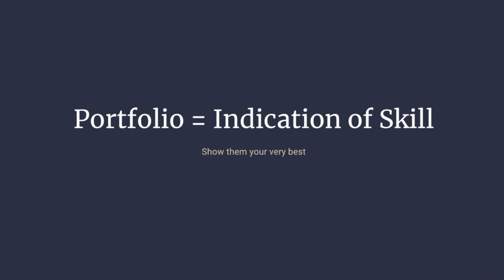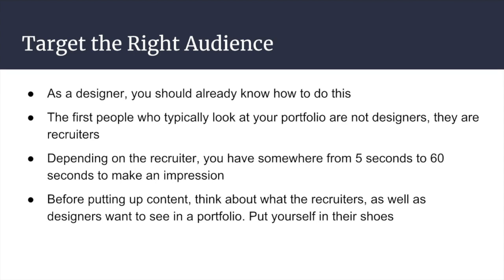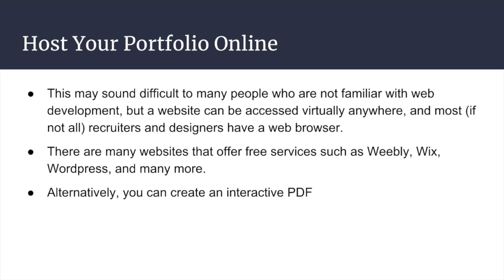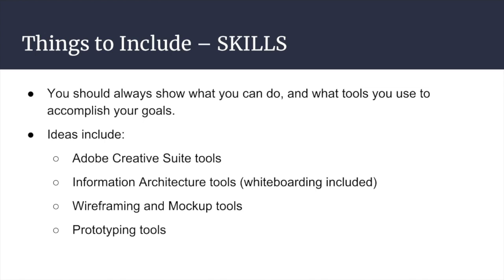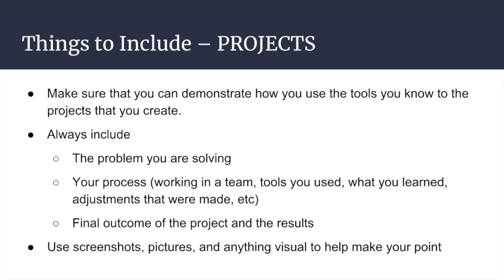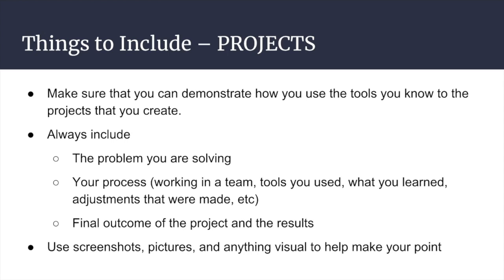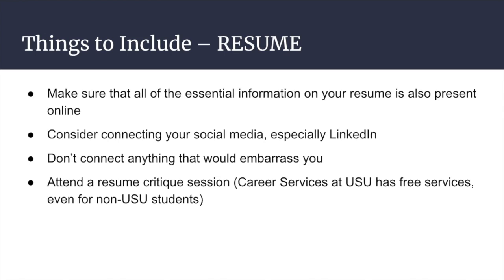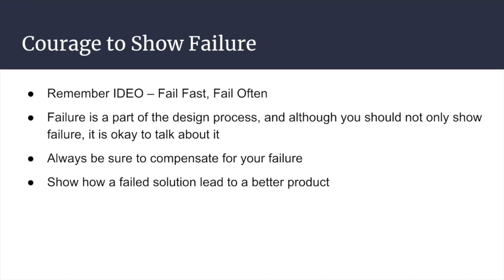5 Tips for a UX Portfolio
Some basic tips for making a portfolio in User Experience Design